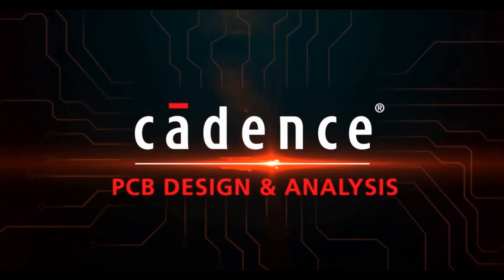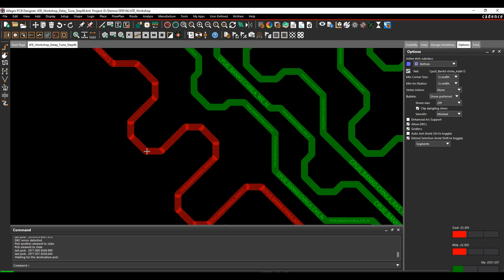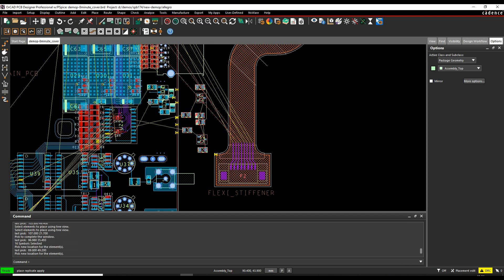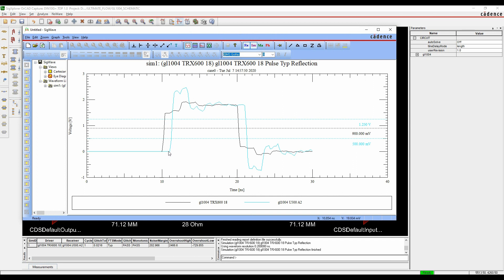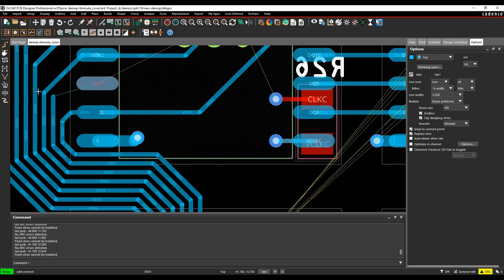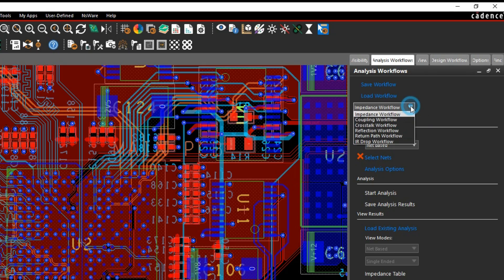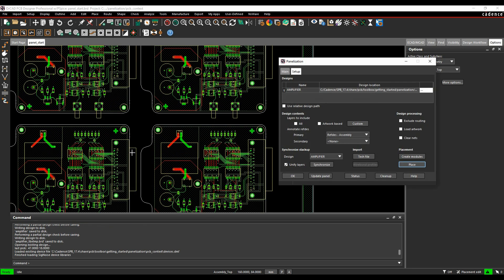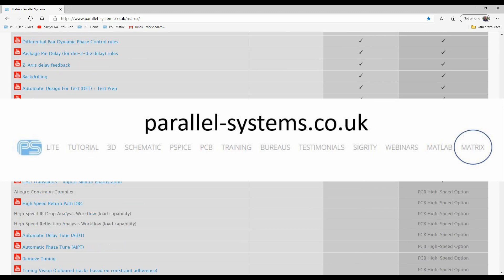Cadence X PCB Suites and Options 2024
Here we explore the various features of the Cadence PCB Suites and options. If you would like to see all the features of all the levels side by side please visit the matrix